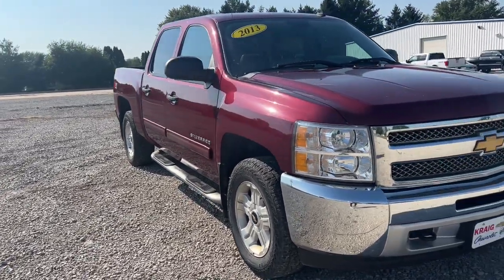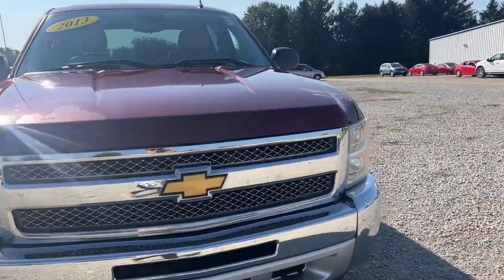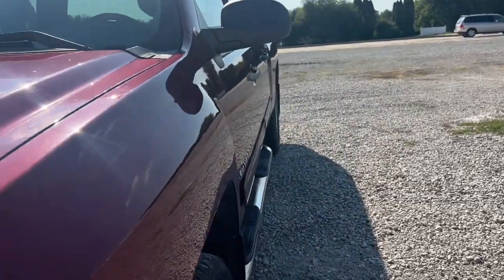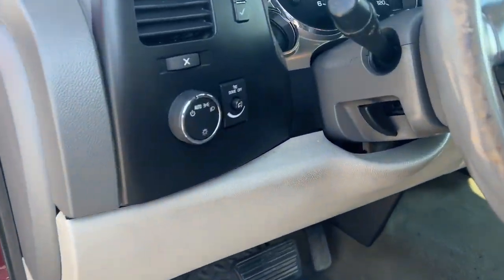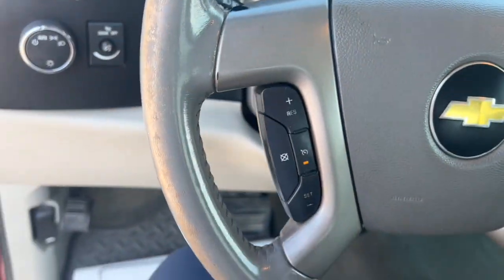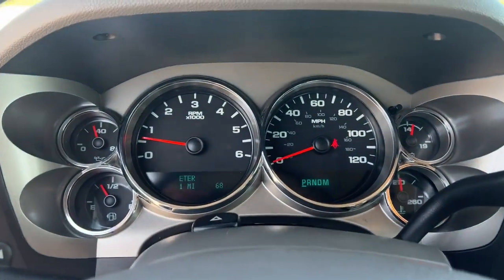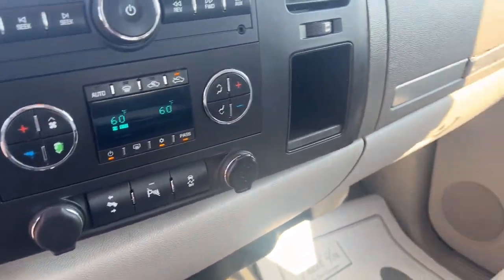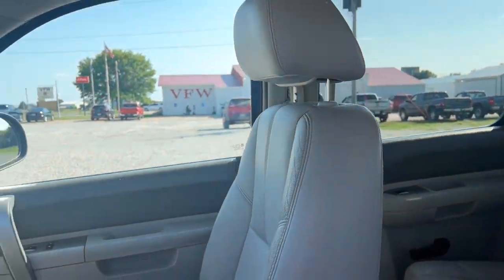2013 Chevrolet Silverado 1500 Oskaloosa, Knoxville, Ottumwa, Pella, Albia, IA 30735A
Deep Ruby Metallic Used 2013 Chevrolet Silverado 1500 available in Oskaloosa, Iowa at Kraig Ford . Servicing the Knoxville, Ottumwa, Pella, Albia, IA area.
2013 Chevrolet Silverado 1500 LT - Stock#: 30735A - VIN#: 3GCPKSE73DG234936

Kraig Ford
1601 A Ave W

Deep Ruby Metallic 2013 Chevrolet Silverado 1500 LT 4WD 6-Speed Automatic Electronic with Overdrive Vortec 5.3L V8 SFI VVT Flex Fuel 6-Speed Automatic Electronic with Overdrive, 4WD, Light Titanium/Dark Titanium Leather.At Kraig Chevrolet our vast selection of Pre-Owned vehicles along with competitive pricing and financing options equals great deals and savings for you!Recent Arrival!Kraig Chevrolet is a family owned dealership and that is portrayed in the small town atmosphere of the dealership. The owner of the dealership, Craig Ford, is a veteran of the U.S. Army and proudly supports our troops and veterans.Reviews:* If you like variety in your full-size pickup, the Chevy 2013 Silverado is a virtual quick-change artist. Numerous bed lengths, body configurations, axles and cabs are available from the Silverado options list, as are many interior upgrades and E85-compatible engines. Source: KBB.com* Smooth and quiet ride; comfortable seats; powerful V8 options. Source: Edmunds
All-Star Edition,Convenience Package,Heavy Duty Cooling Package,Heavy-Duty Handling/Trailering Suspension Package,Heavy-Duty Trailering Package (Retail),LT1 Equipment Group,Off-Road Suspension Package,Skid Plate Package,6 Speaker Audio System Feature,6 Speakers,AM/FM radio: SiriusXM,AM/FM Stereo w/CD Player & MP3 Playback,AM/FM Stereo w/MP3 Compatible CD Player,CD player,Radio data system,SiriusXM Satellite Radio,Air Conditioning,Dual-Zone Automatic Climate Control,Electric Rear-Window Defogger,Bluetooth  For Phone,Power steering,Power windows,Power Windows w/Driver Express-Down,Power-Adjustable Pedals For Accelerator & Brake,Remote keyless entry,Remote Vehicle Starter System,Universal Home Remote,Traction control,ABS brakes,Dual front impact airbags,Dual front side impact airbags,Emergency communication system: OnStar Directions & Connections,Front anti-roll bar,Front wheel independent suspension,Locking Tailgate,Low tire pressure warning,Occupant sensing airbag,Overhead airbag,Power Door Locks w/Remote Keyless Entry,Electronic Stability Control,Delay-off headlights,Fully automatic headlights,Panic alarm,Remote Keyless Entry w/2 Transmitters,Security system,Speed control,EZ-Lift Tailgate,Electronic Autotrac Transfer Case,Heavy-Duty Rear Automatic Locking Differential,Heavy-Duty Air-to-Oil External Engine Oil Cooler,Heavy-Duty Auxiliary External Transmission Oil Cooler,Body-Colored Bodyside Moldings,Bodyside moldings,Bumpers: chrome,Chrome Grille Surround,Front License Plate Bracket,Heated door mirrors,Heated Power-Adjustable Black Outside Mirrors,Power door mirrors,Rear step bumper,Color-Keyed Carpeting w/Rubberized Vinyl Floormats,Compass,Driver & Front Passenger Illuminated Visor Mirrors,Driver door bin,Driver vanity mirror,Front reading lights,Illuminated entry,Leather-Wrapped Steering Wheel,Outside temperature display,Overhead console,Passenger vanity mirror,Premium Cloth Seat Trim,Rear reading lights,Rear seat center armrest,Steering Wheel Mounted Audio Controls,Tachometer,Tilt steering wheel,Trip computer,Ultrasonic Rear Parking Assist w/Audible Warning,Voltmeter,6-Way Power Driver Seat Adjuster,Driver-Side Manual Lumbar Control Seat Adjuster,Front 40/20/40 Split-Bench Seat,Split folding rear seat,Front Center Armrest w/Storage,Passenger door bin,17 x 7.5 5-Spoke Aluminum Wheels,17 x 7.5 6-Lug Chrome-Styled Steel Wheels,18 x 8 Aluminum Wheels,Solar-Ray Deep-Tinted Glass,Variably intermittent wipers,3.42 Rear Axle Ratio